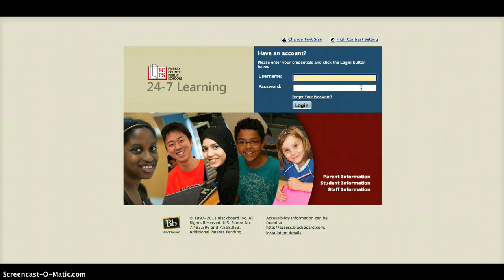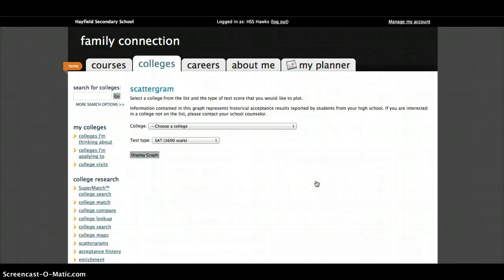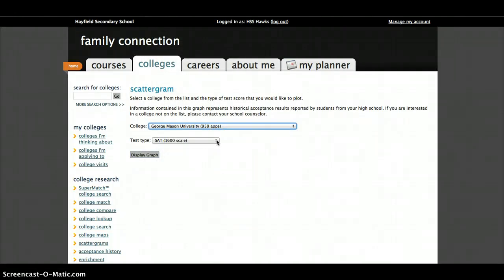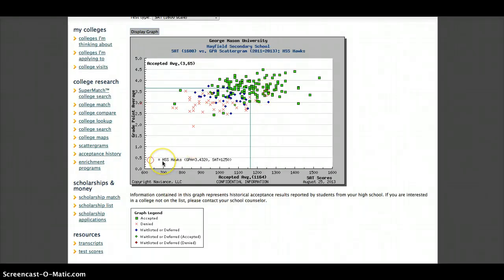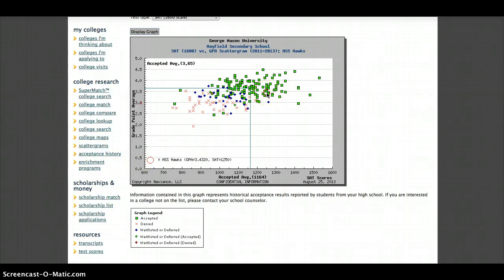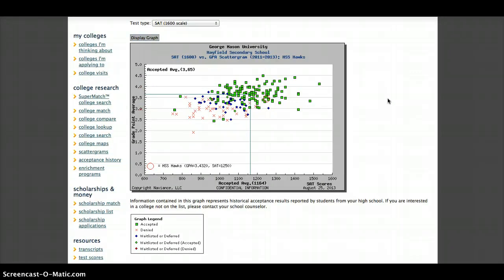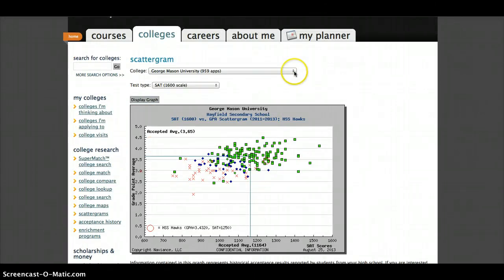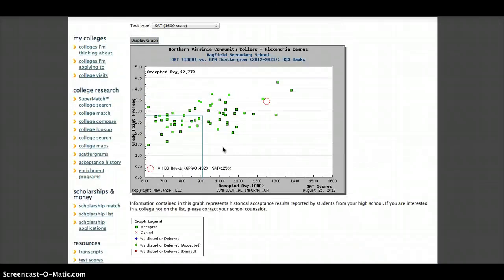How to Use Scattergrams in Family Connection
Scattergrams are a great tool for helping you learn more about a college's selectivity (how hard it is to get admitted). Here's how it works!